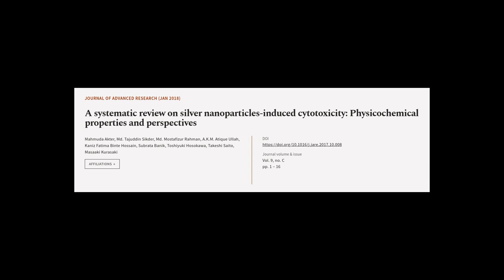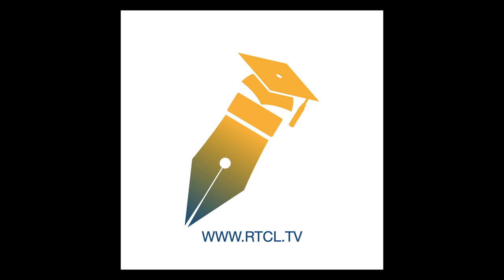A systematic review on silver nanoparticles-induced cytotoxicity: Physicochemical pro... | RTCL.TV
### Keywords ###

### Article Attribution ###
Title: A systematic review on silver nanoparticles-induced cytotoxicity: Physicochemical properties and perspectives
Authors: Mahmuda Akter, Md. Tajuddin Sikder, Md. Mostafizur Rahman, A.K.M. Atique Ullah, Kaniz Fatima Binte Hossain, Subrata Banik, Toshiyuki Hosokawa, Takeshi Saito ,and Masaaki Kurasaki
Publisher: Elsevier
DOI: 10.1016/j.jare.2017.10.008

### Video Timestamps ###
0:00:00 - Summary
0:00:53 - Title
0:01:00 - Tail
0:01:04 - End